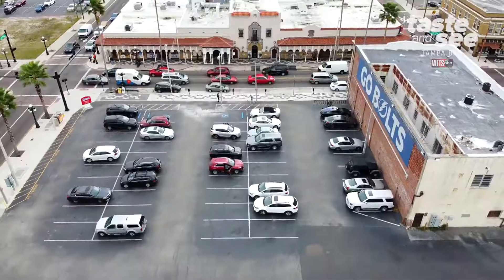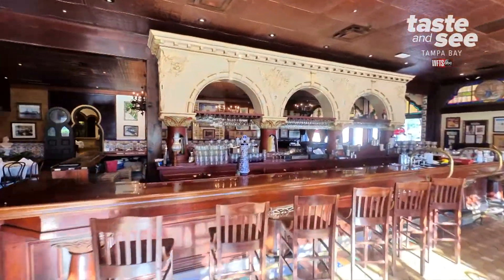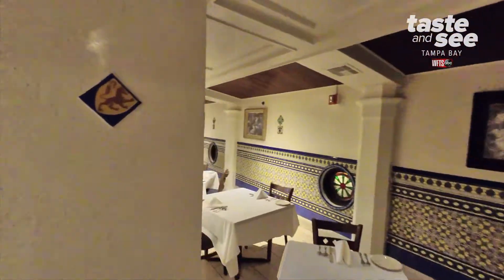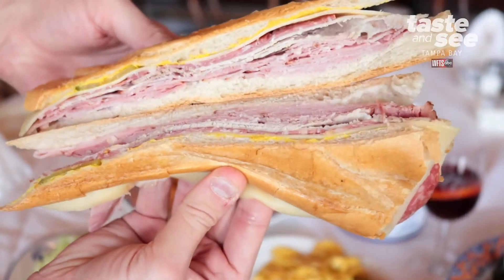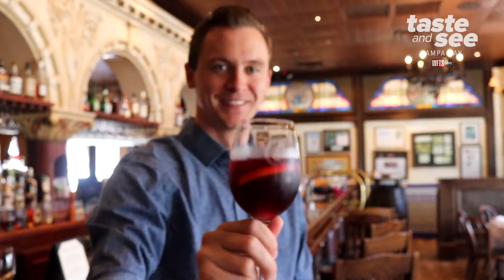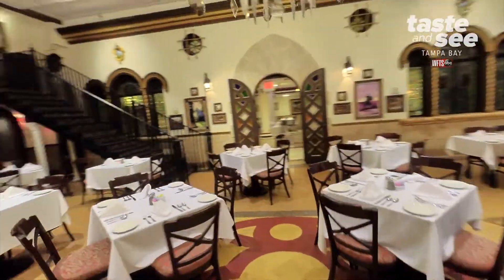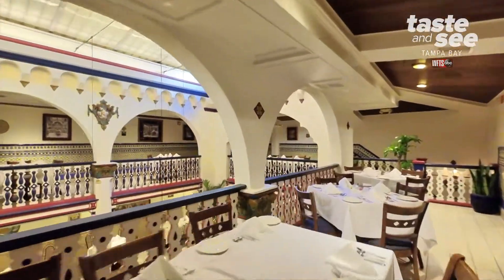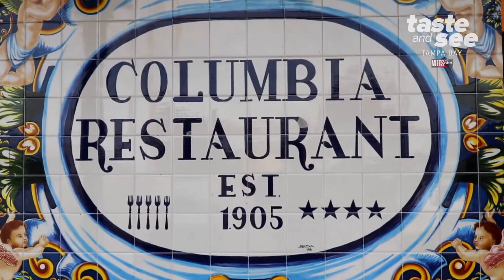The Columbia Restaurant in Ybor City | Taste and See Tampa Bay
The Columbia in Ybor City is the oldest restaurant in the state of Florida.